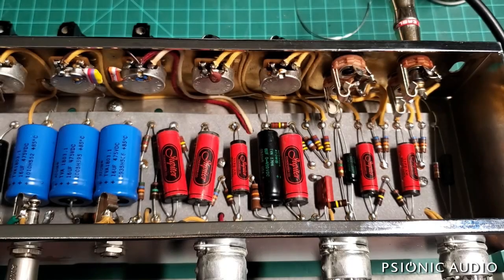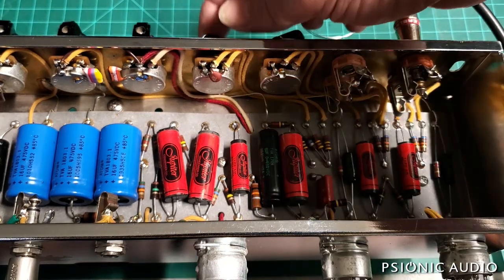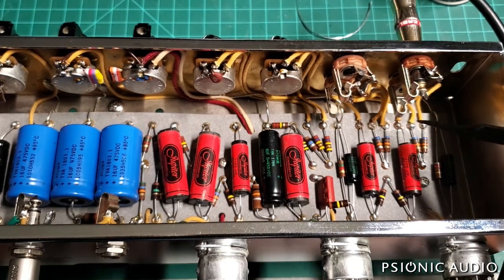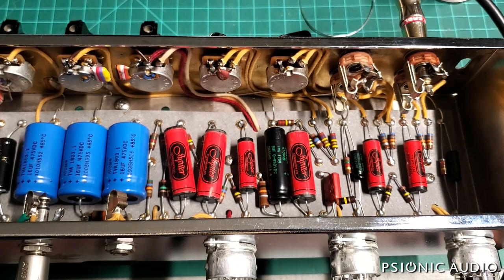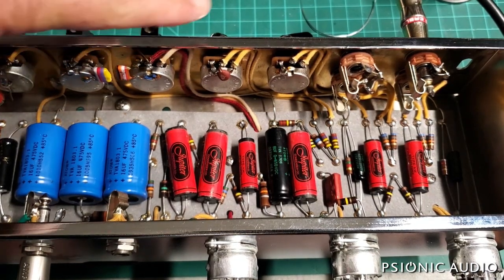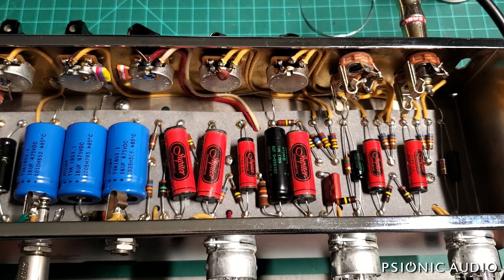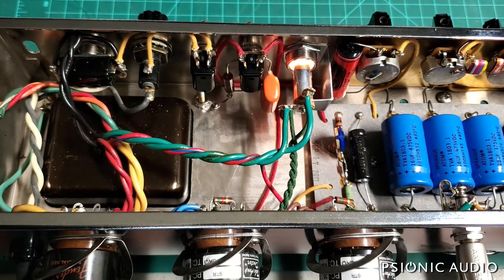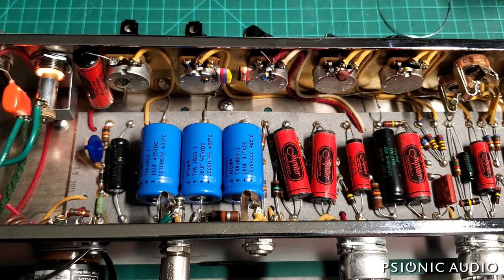Clark Penrose | Is This Amp Really Super?